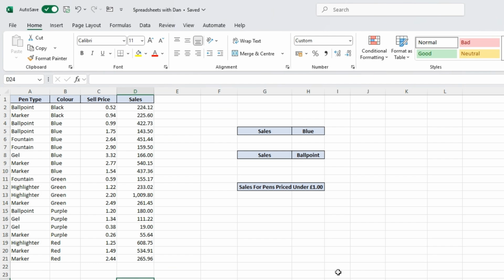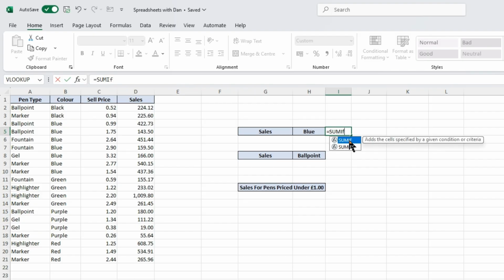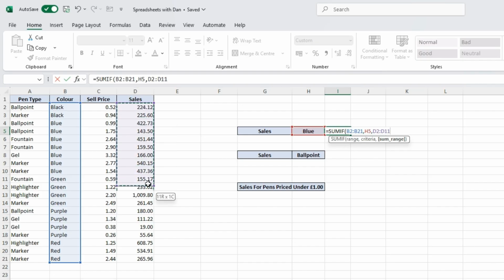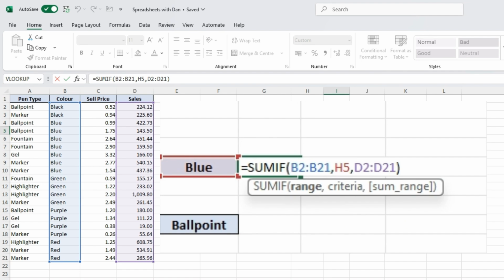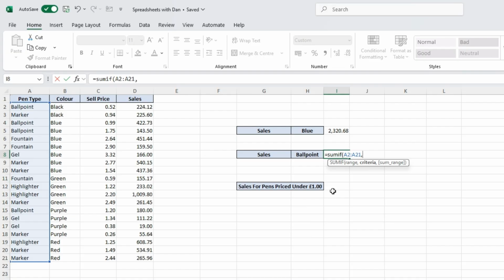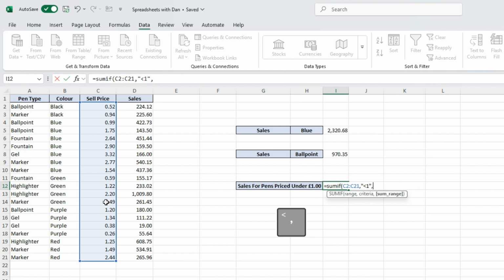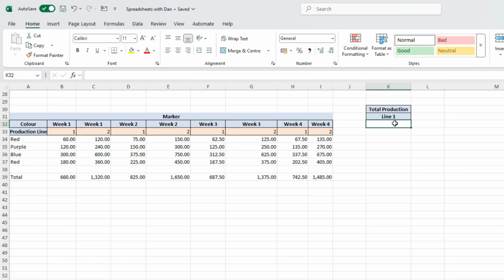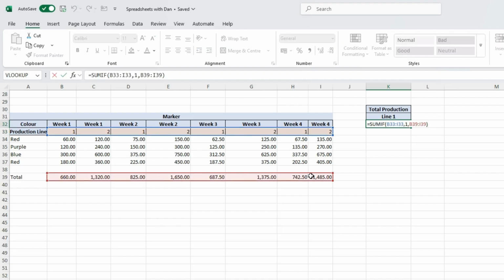How to use Excel SUMIF Formula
📊 Excel Tutorial – How to Use the SUMIF Function (Step-by-Step for Beginners)

SUMIF is part of of the SUM functional family.

In this easy-to-follow Excel tutorial, I’ll show you how to use the SUMIF function — one of the most useful tools for adding up numerical data based on one condition.

You’ll learn how to activate the SUMIF formula, understand its basic parameters, and see exactly how it works with three real examples:
✅ Using a word as criteria (e.g. a product colour)
✅ Using a number as criteria (e.g. sell price greater than 1)
✅ Using a cell reference as criteria (for dynamic calculations)

🎓 Perfect for:

Excel beginners

Students learning formulas

Professionals wanting to improve their data analysis skills